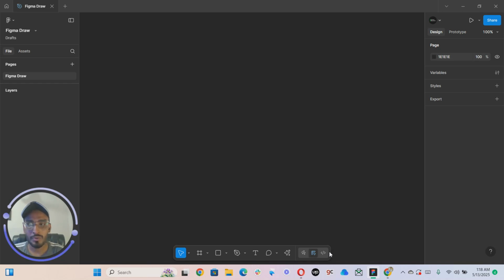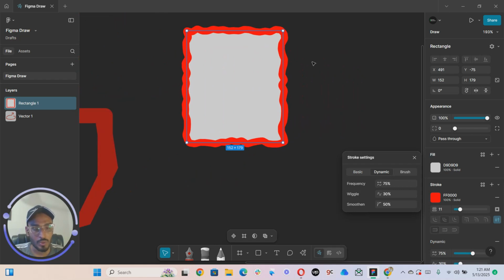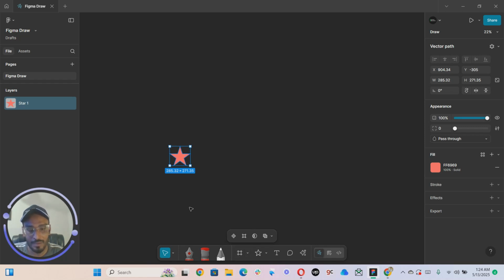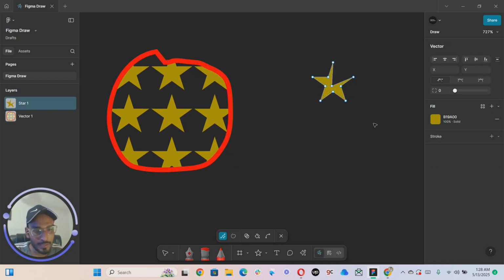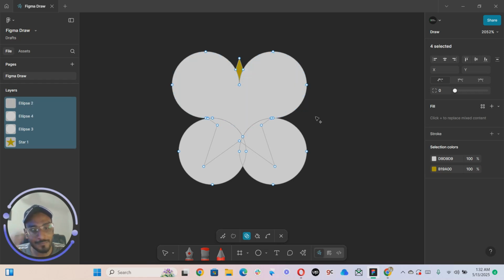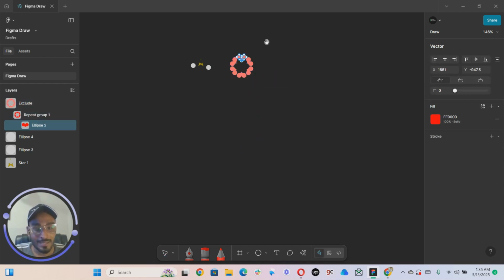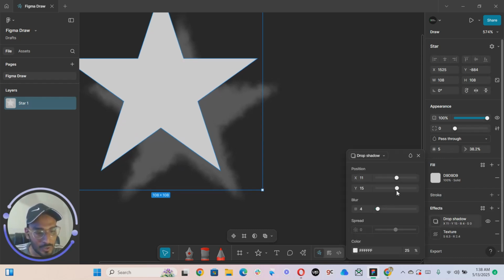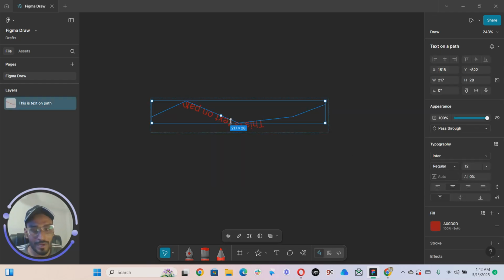Figma Draw Tutorial | Figma Draw 2025 Full Tutorial | Config 2025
🔥 Figma Draw Mode Full Breakdown | New Figma Feature from Config 2025

Welcome back to the channel! 👋 In this video, we’re diving deep into Figma’s latest game-changing feature — Figma Draw Mode, announced at Config 2025.

Whether you're a beginner or a seasoned designer, this tutorial covers everything you need to know to start using Draw Mode like a pro!

🎨 What You’ll Learn in This Video:

1 - Overview of the new Design vs. Draw toggles
2 - How to use the Pen Tool and customize strokes
3 - Exploring Dynamic Stroke Effects like zigzag & frequency control
4 - Creating and using custom brushes
5 - Understanding the new Pattern Fill and how to use it with vector shapes
6 - Using the Shape Builder Tool, Lasso Tool, and Boolean Operations
7 - Mastering Radial and Linear Repeats
8 - Setting custom rotation anchors for precise transformations

🛠️ These features bring Figma closer to tools like Adobe Illustrator — but with Figma’s clean, collaborative power.

Watch to the end for pro tips, hidden tricks.